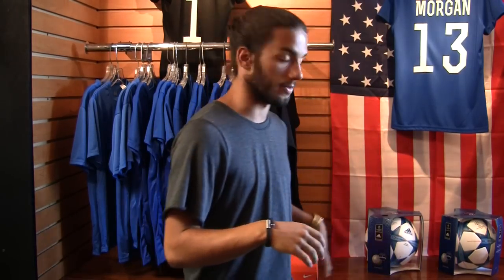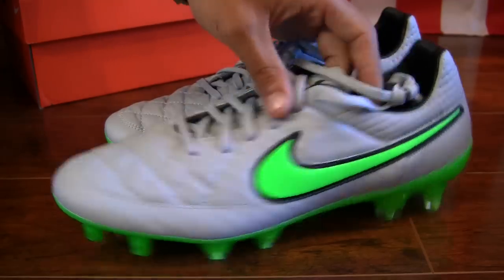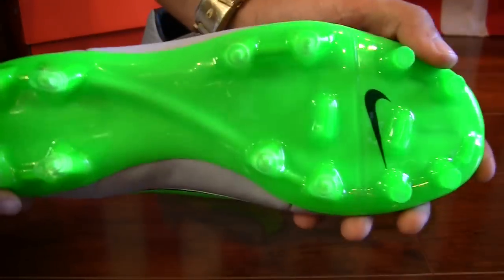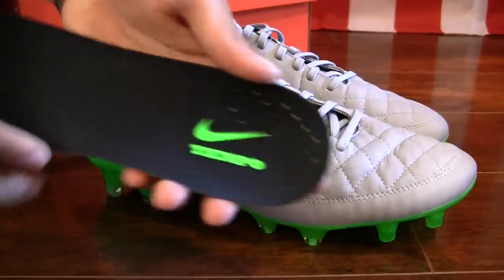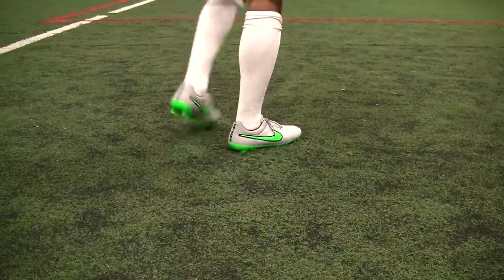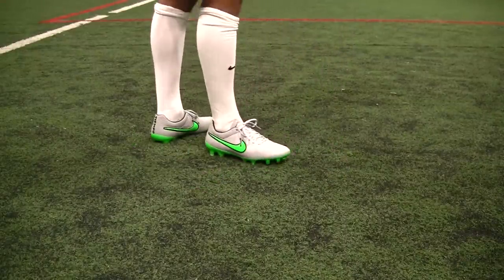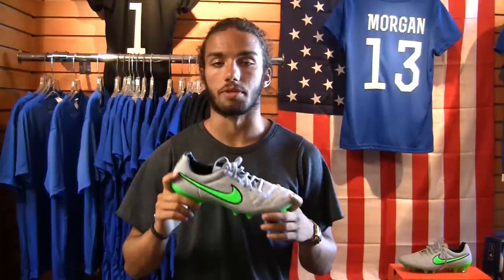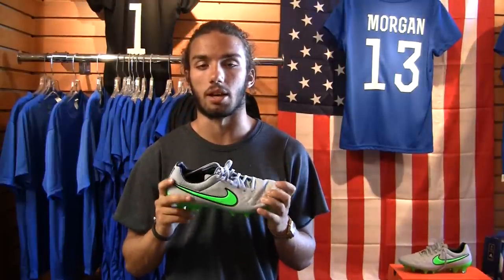Review & On-Feet: Nike Tiempo Legend V Wolf Grey/ Green Strike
This video features an in-depth review of the Nike Legend V in the Wolf Grey & Green Strike colorway from the Silver Storm Pack. Technical details about the kangaroo leather upper, stud configuration and fit of this boot are discussed, and Will gives an on-feet look at one of the most comfortable boots around.